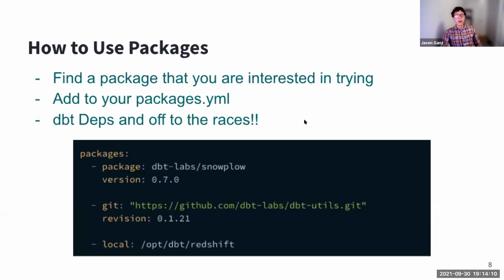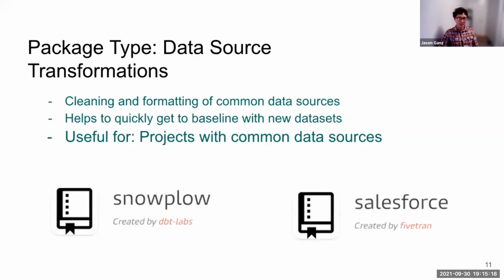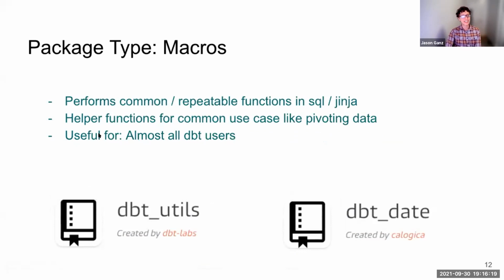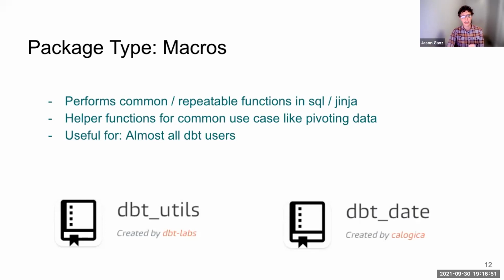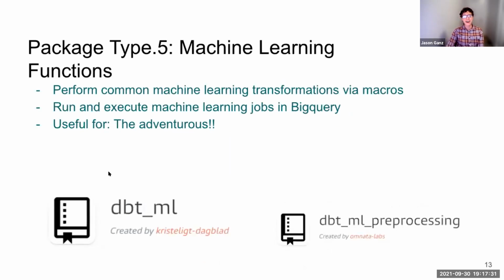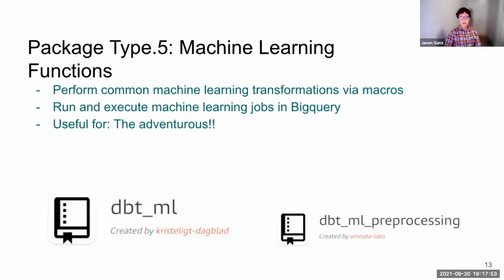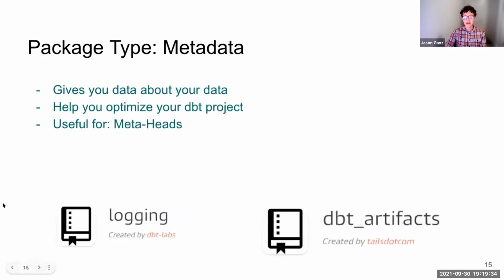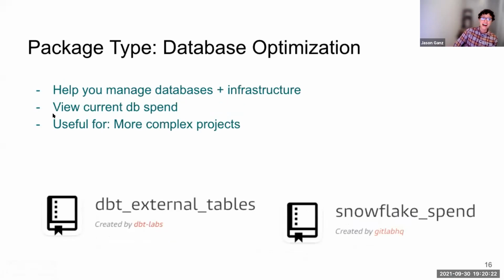The five (and a half) types of packages you’ll meet in the dbt package hub (Jason Ganz)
This recording is from the virtual Boston dbt Meetup that took place on September 30th, 2021. (Hosted by dbt Labs)

Title: The five (and a half) types of packages you’ll meet in the dbt package hub
Speaker: Jason Ganz
and be part of the conversation in the local-bos channel!"